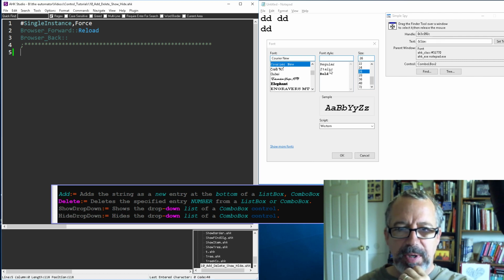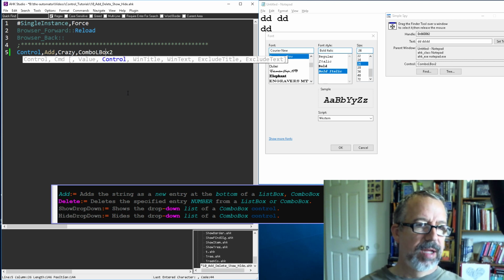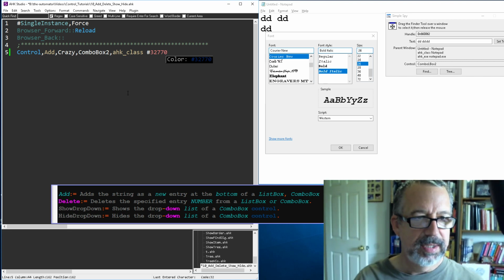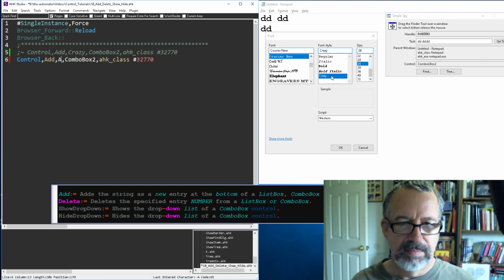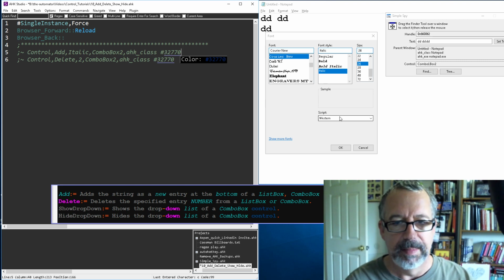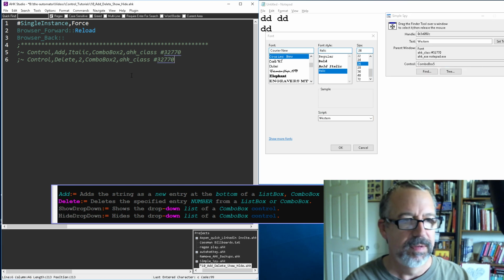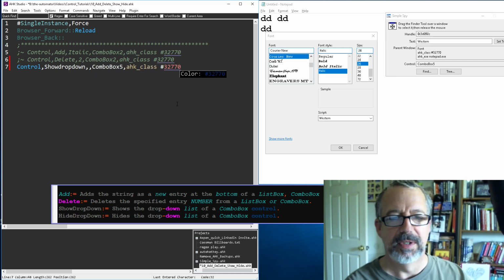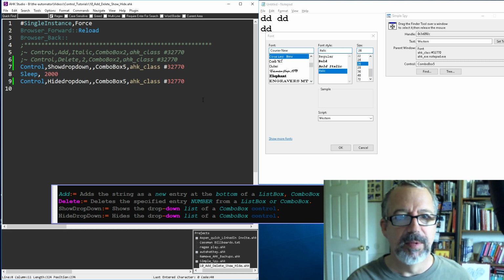Automating Programs with Controls in AutoHotkey: 11 Adding, Deleting, Showing & Hiding on Lists